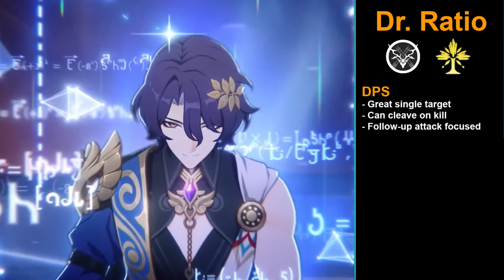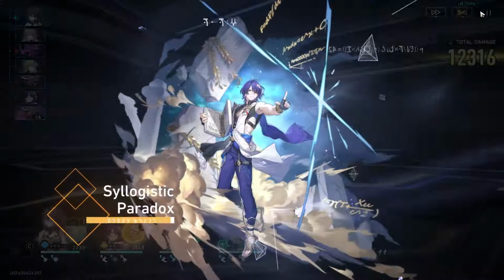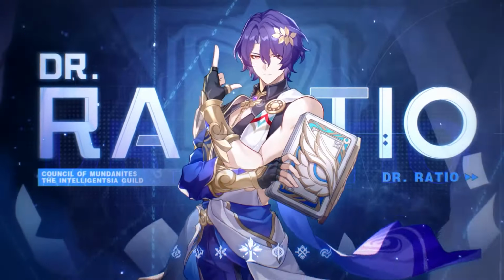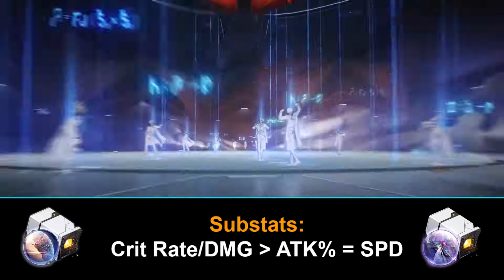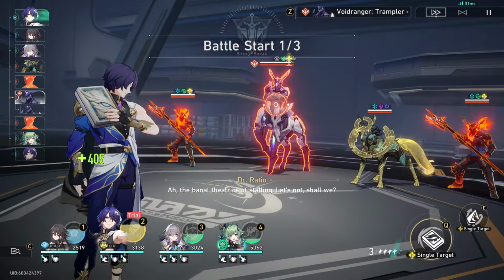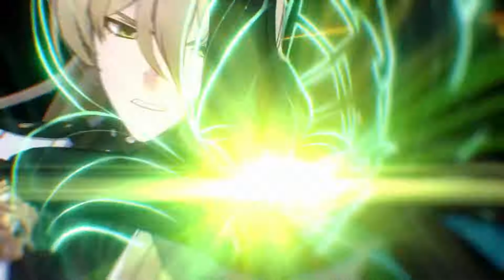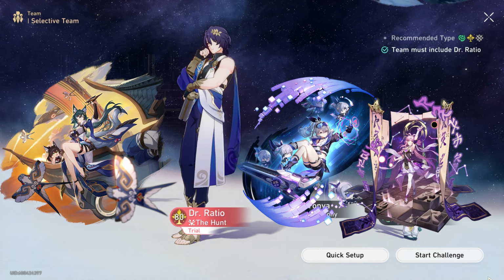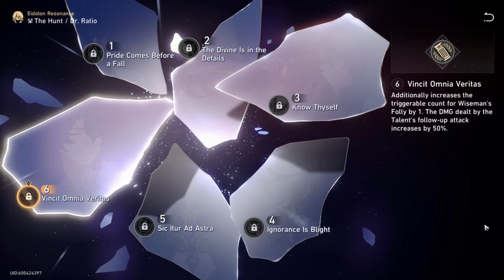DR. RATIO : Guide and build (Best Relics, Light Cones, Teams) Honkai Star Rail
Free Dr. Ratio Guide and build. I go over his best relics, best light cones, teams and other useful information.